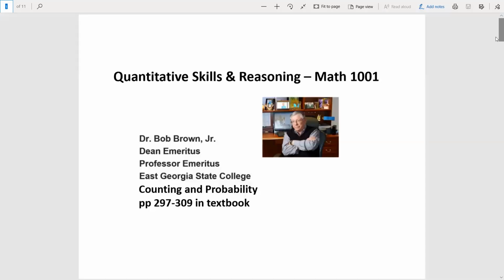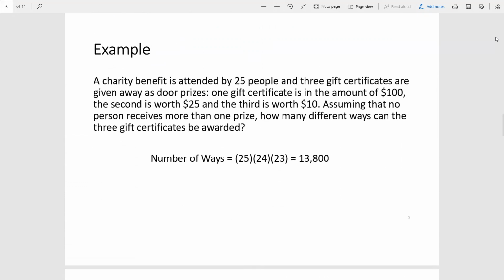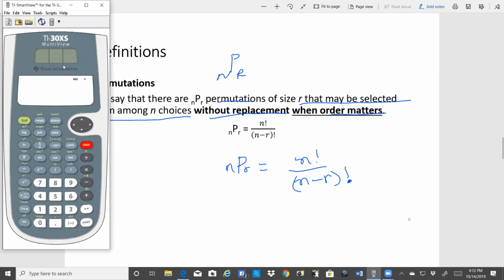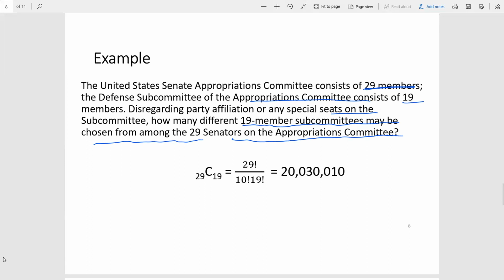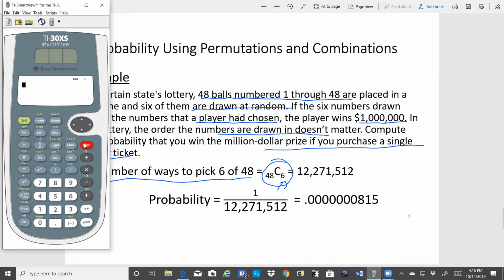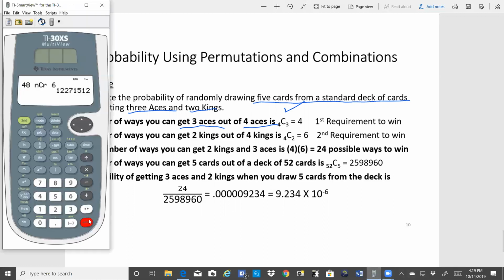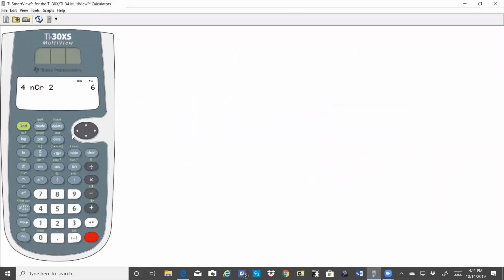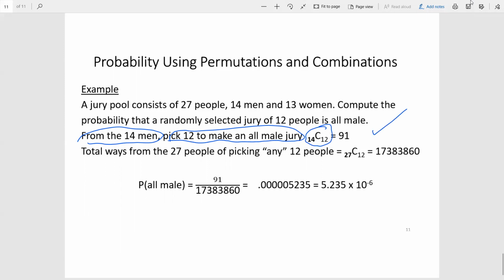Math 1001 Counting and Probability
Math 1001 Counting and Probability Quantitative Skills and Reasoning East Georgia State College Dr Bob Brown